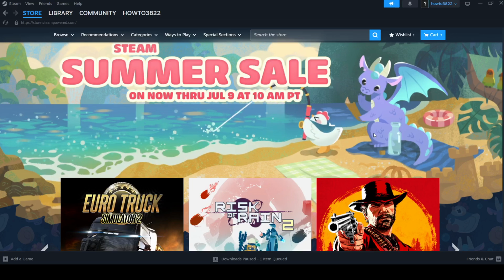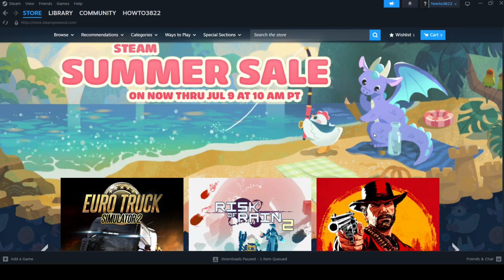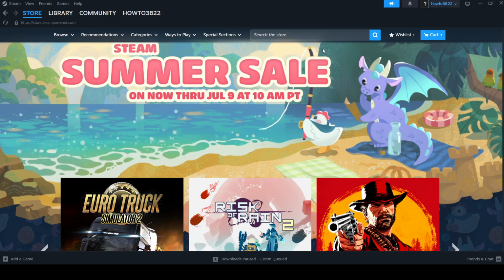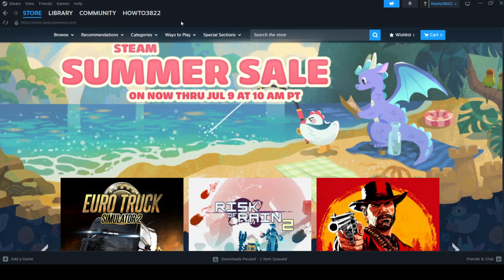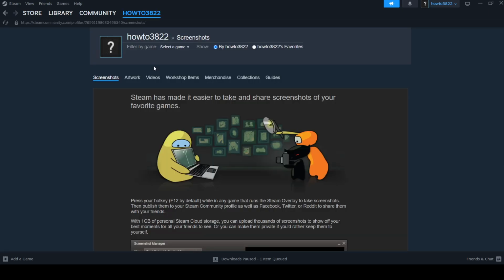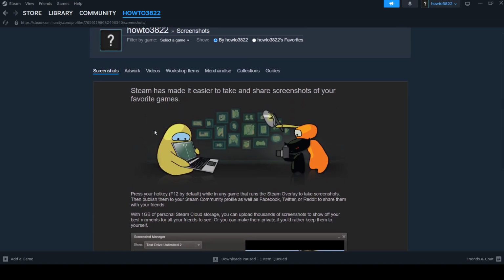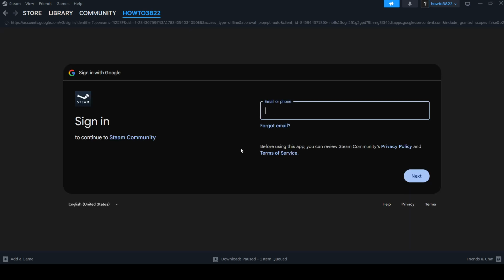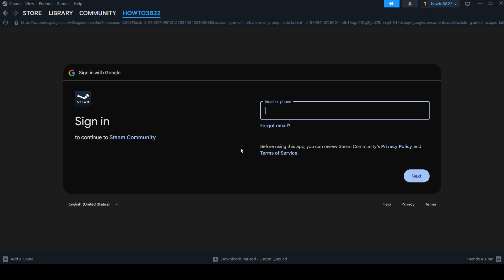How To Post A Video On Steam (Full Guide 2026)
Want to post a video on Steam? In this full 2026 guide, we show you how to share videos on your Steam profile using Steam's supported video features and linked YouTube account.

In this tutorial, you'll learn how to link your YouTube account to Steam, upload a video to YouTube if needed, access the Steam Videos section, and add your videos to your Steam profile. We also explain how Steam's video system works and why videos are shared through linked YouTube content rather than direct video uploads.

You'll also learn how to manage your posted videos, adjust video privacy settings, feature videos on your Steam profile, and remove videos whenever you want. Additionally, we cover common issues such as YouTube account linking problems, videos not appearing on Steam, synchronization delays, privacy settings, and the best troubleshooting methods to resolve these issues.

Whether you're sharing gameplay, tutorials, or gaming highlights with the Steam Community, this guide provides the latest 2026 steps to post videos on Steam quickly and easily.